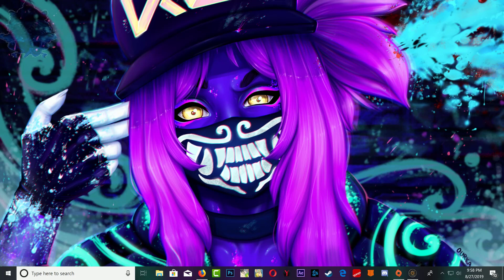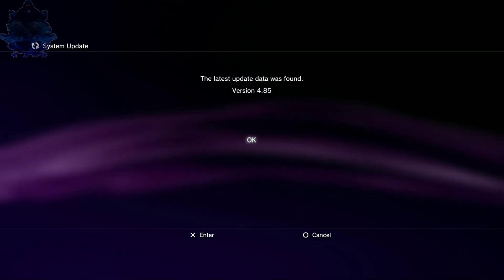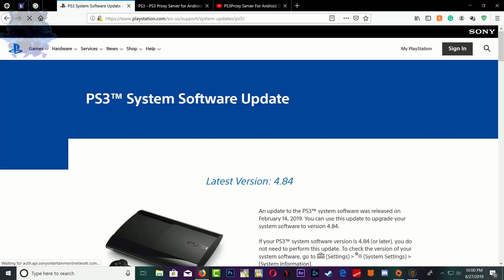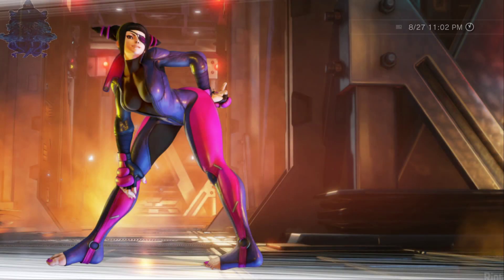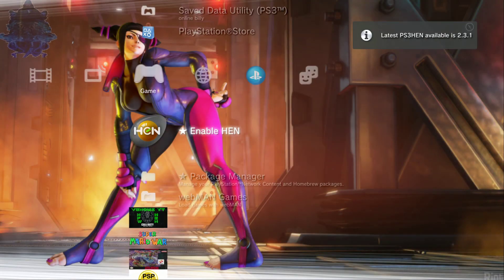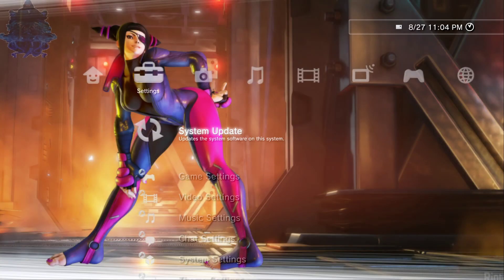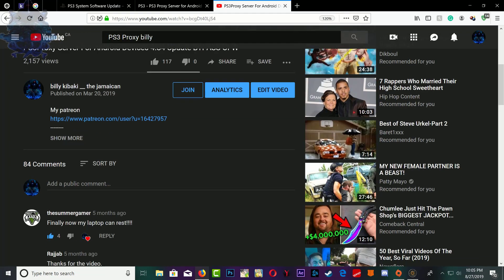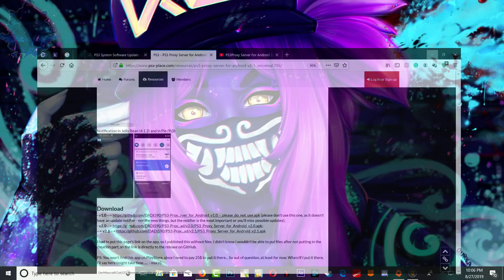Warning PS3 New Update 4.85 Do Not Update For Now (2019)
KEEP UP TO DATE WITH XPLOIT..!!!
PS3 Proxy Server for Android​ 2.1
IT WORK THE SAME WAY!